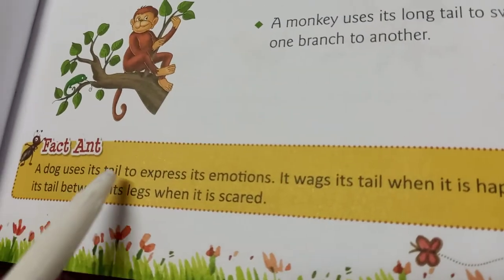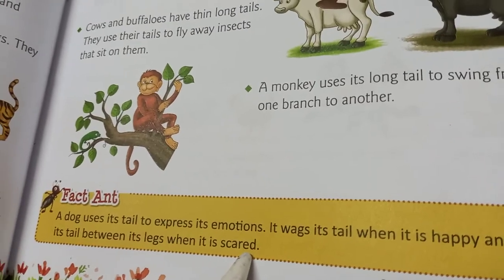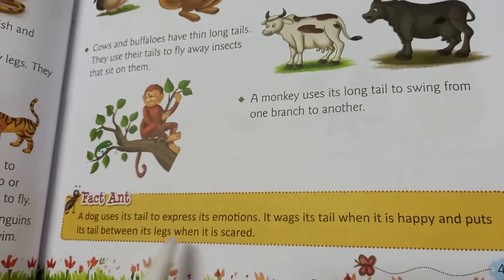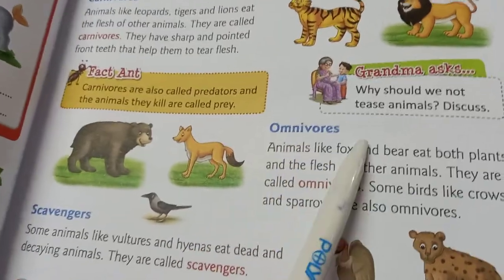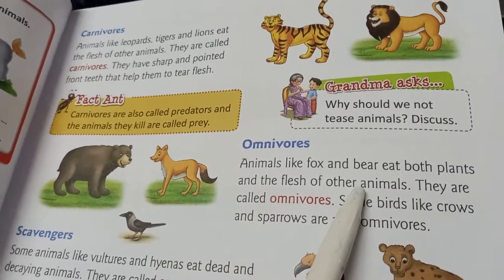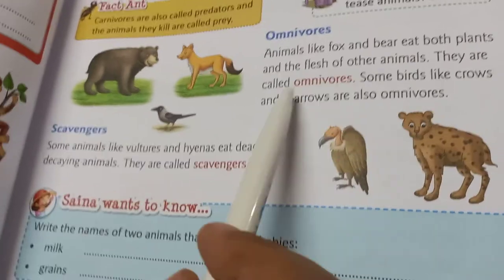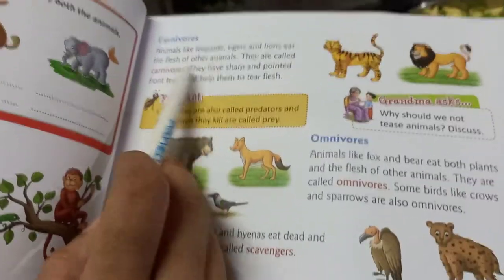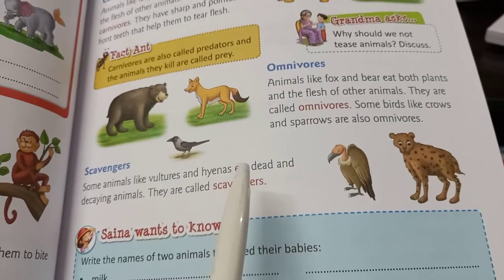Class 3 Evs Ch 7 The World of Animals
Sfws online class